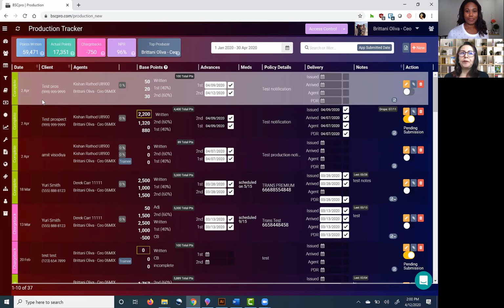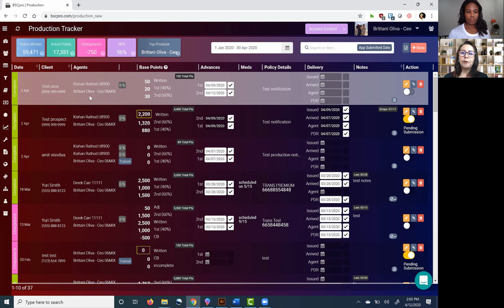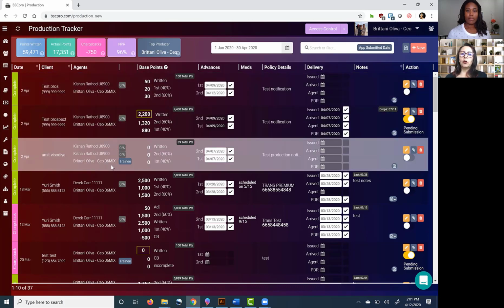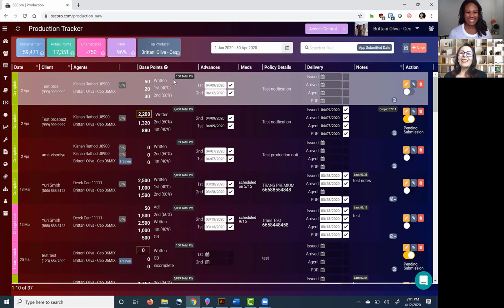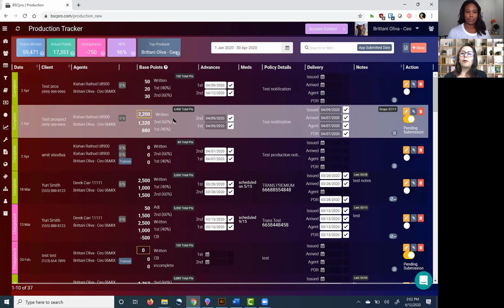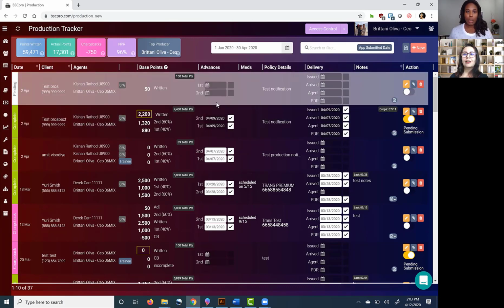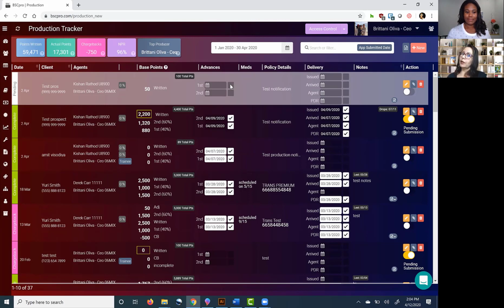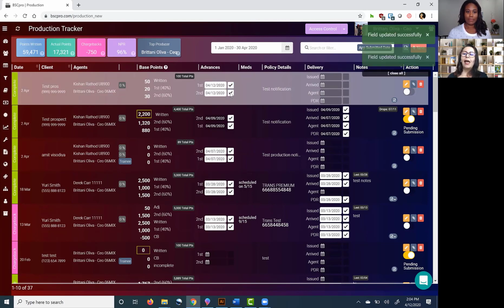BSCpro Production: 1st and 2nd Advances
Brittani Carr, Co-founder of BSCpro asks one of their original and daily users of the software Jazmin Abdulmasih, about each of the terms you see on the Production Tracker page.